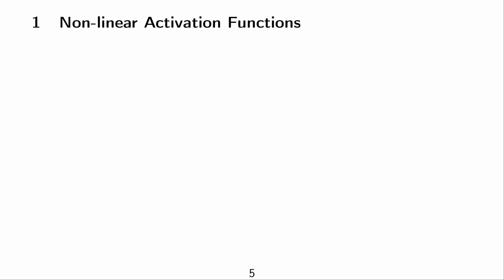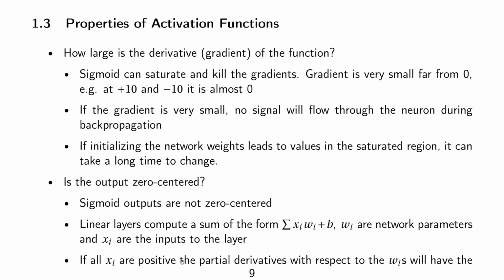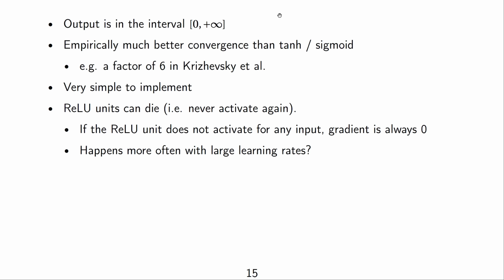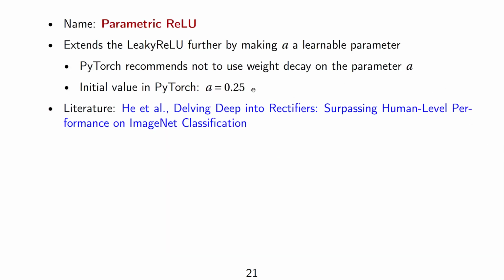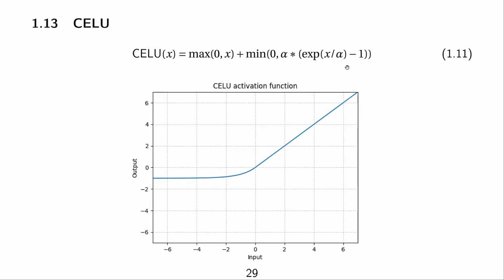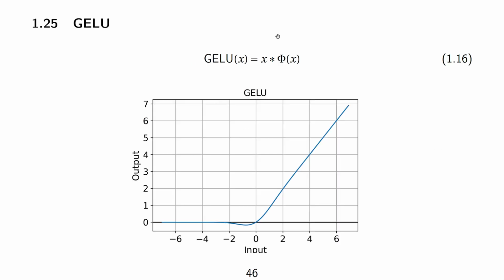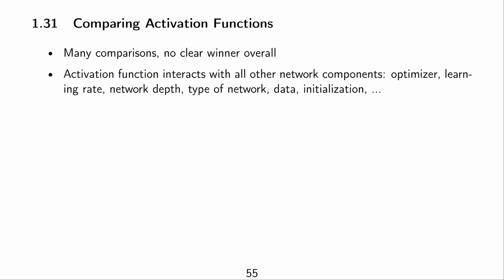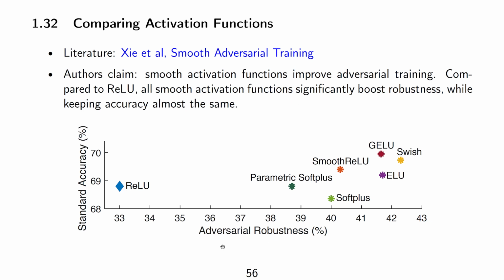DLFVC - 07 - Activation Functions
Deep Learning, KAUST,